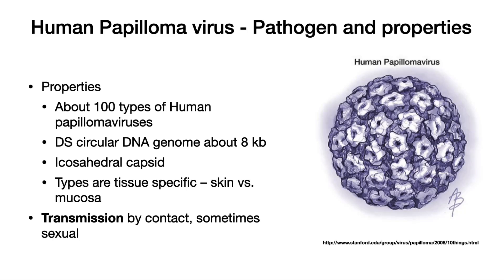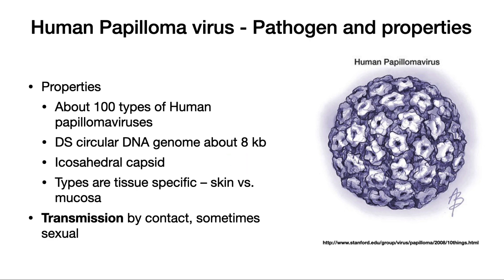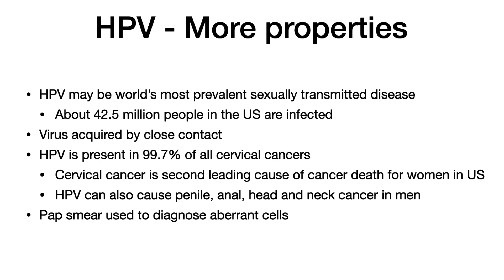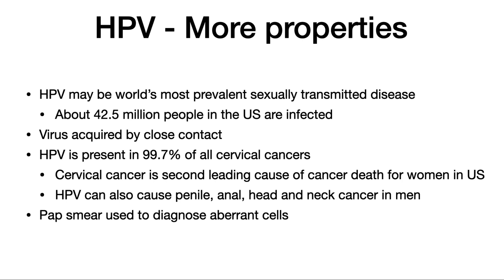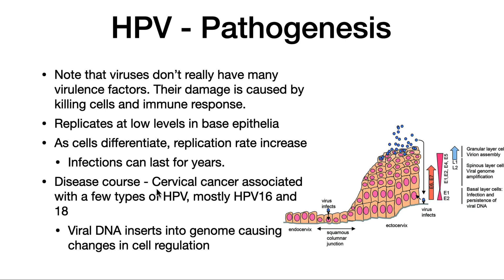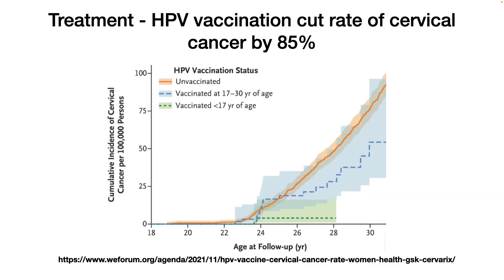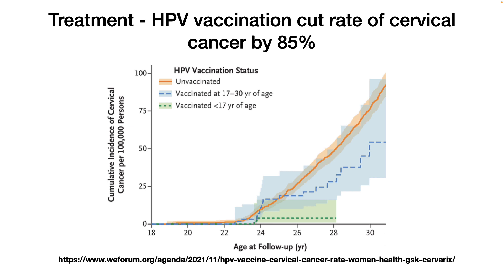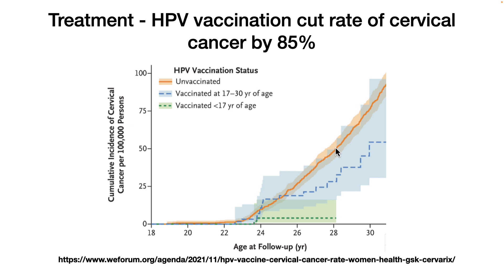Human Papilloma Virus (HPV)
A description of HPV, the disease course, and why you should vaccinate your children against this disease.

Table of Contents:

01:17 - HPV - More properties
02:17 - HPV - Pathogenesis